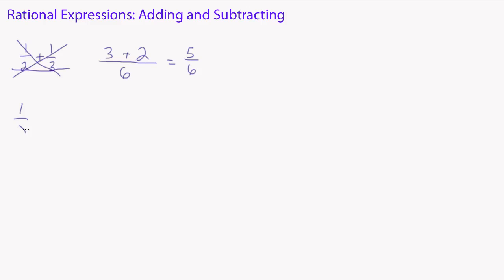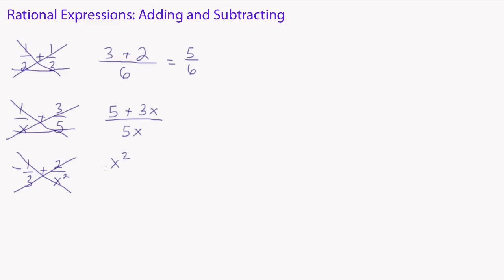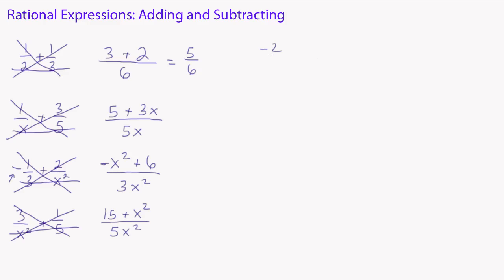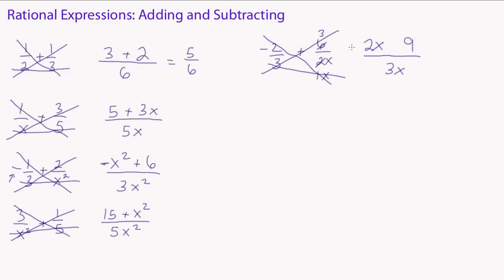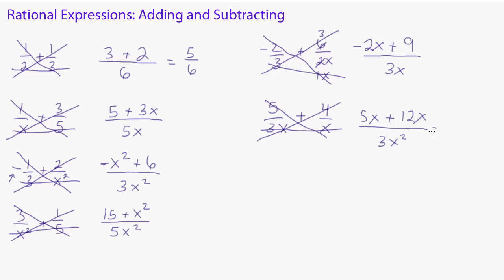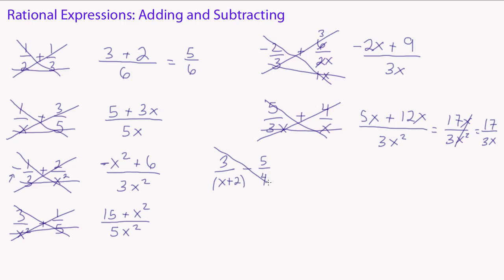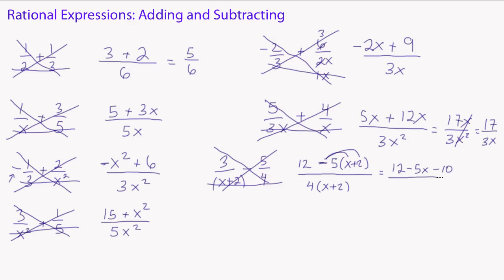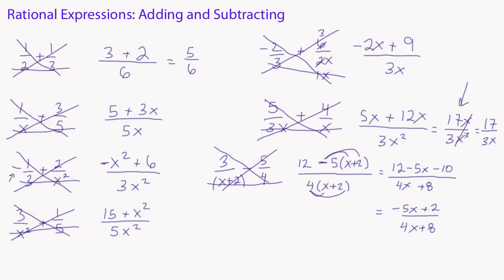Adding Rational Expressions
Add or subtract rational expressions